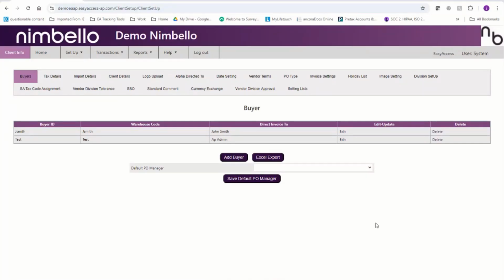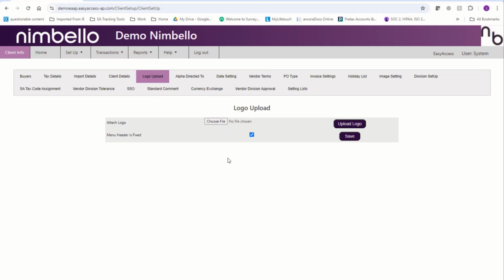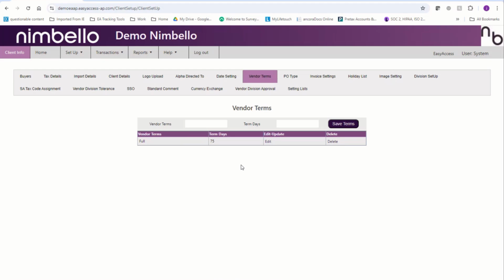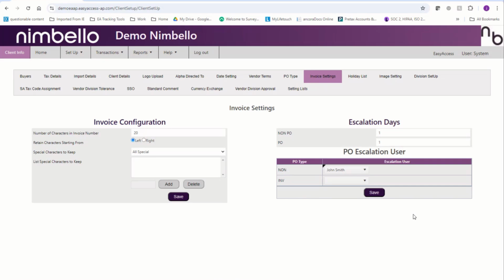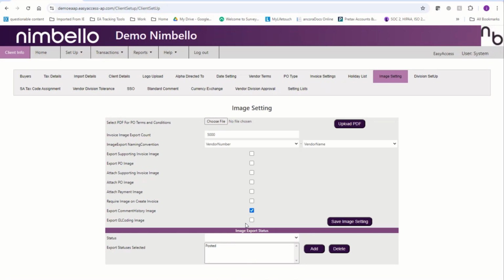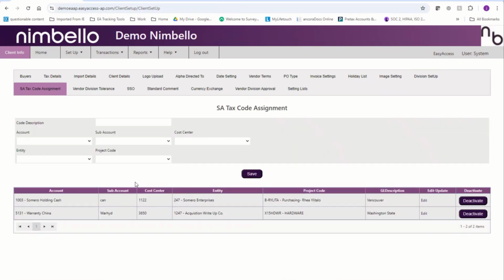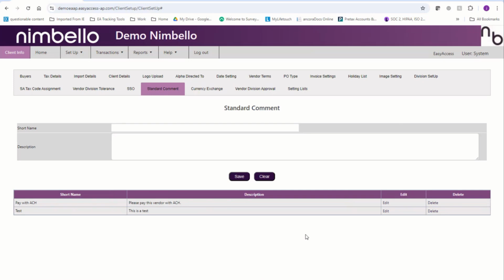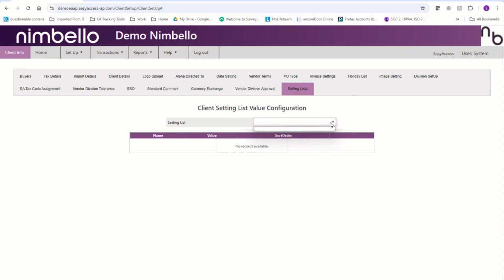Client Info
A comprehensive review of the Client Info page in Nimbello.  In this tutorial we will review a lot of items including:
the Buyers' Table, Tax Details page, Import Details, Client Details, Logo Upload, Alpha Direct To, Date Setting, Invoice Settings, Holiday List, Image Setting, Division Setting, SA Tax Code Assignment, Vendor Division Tollerance, SSO, Standard Comment, Vendor Division Approval, and Setting Lists

You can view the full article on our website!